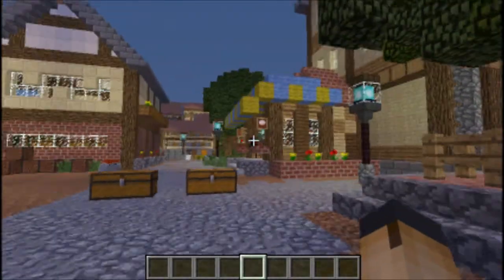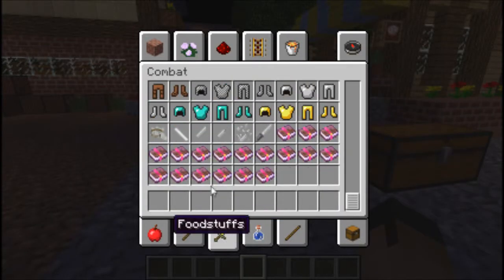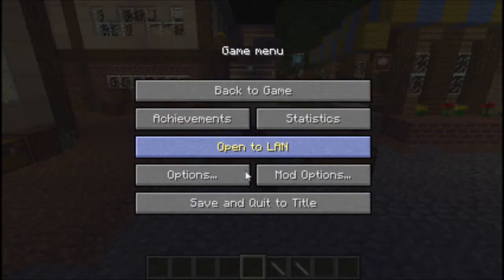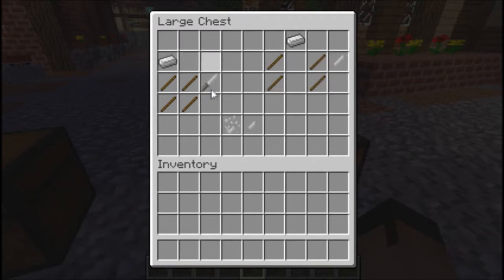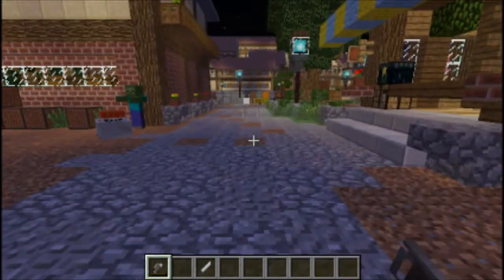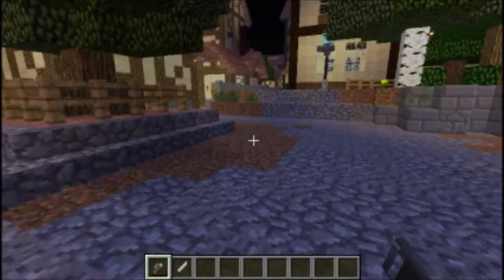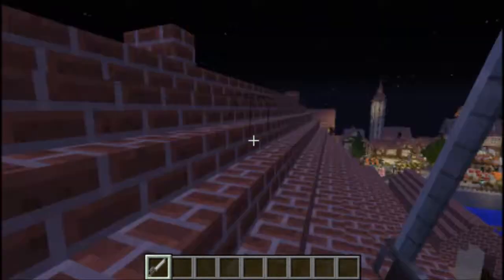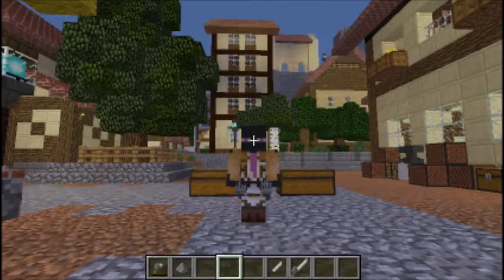Minecraft Mod Showcase,Attack On Titan Hookshot Mod!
Fly around the map like they do in Attack On Titan!